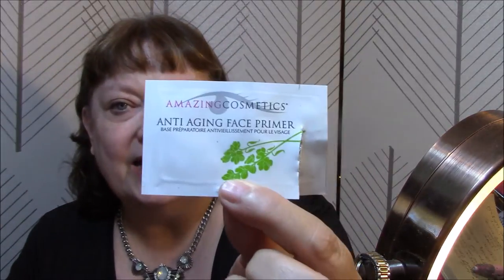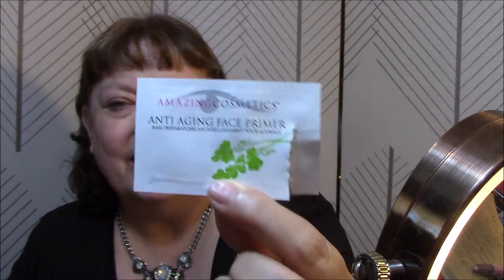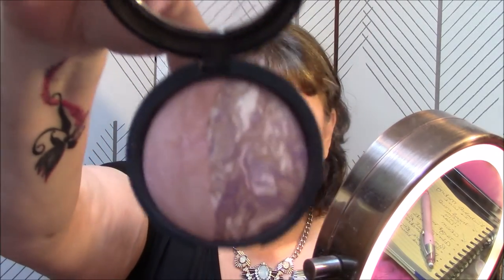GRWM CoverGirl Tru Naked Nudes Palette!